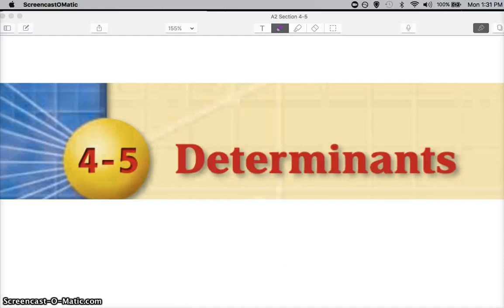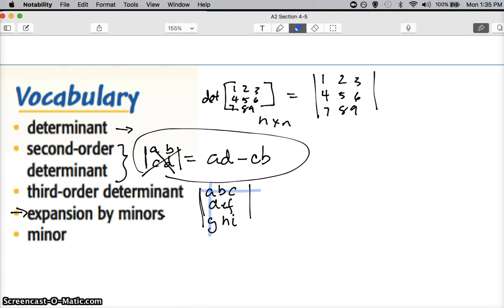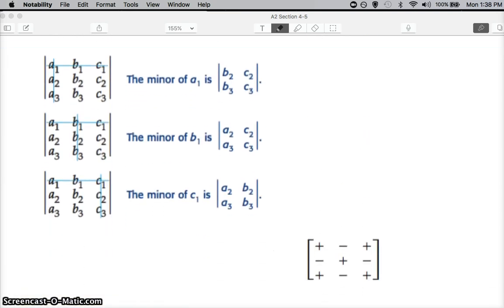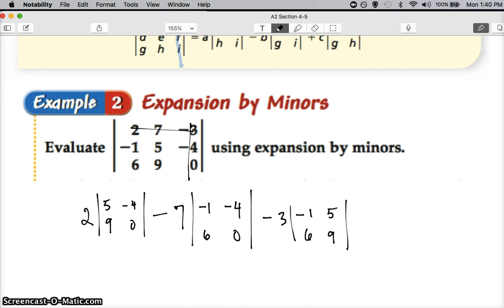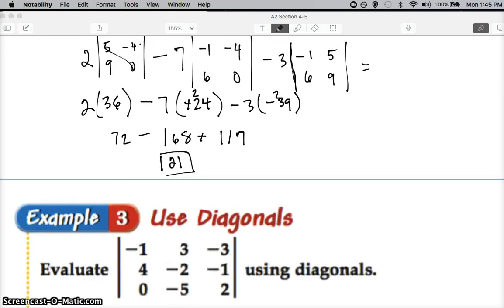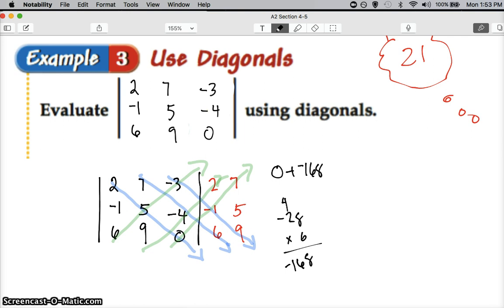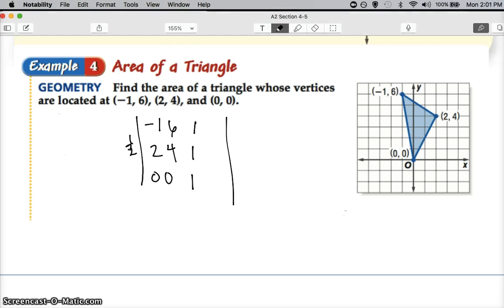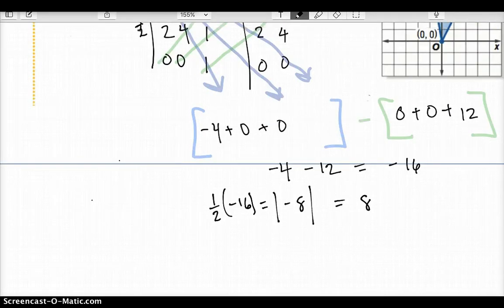A2 Section 4 5